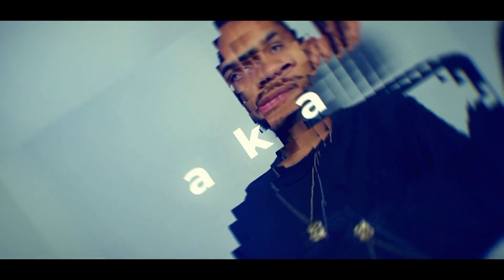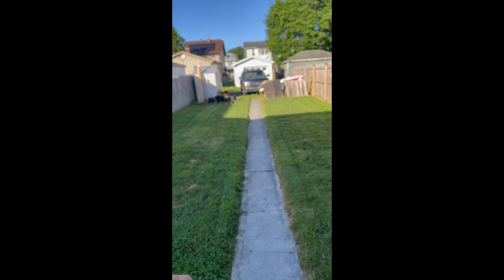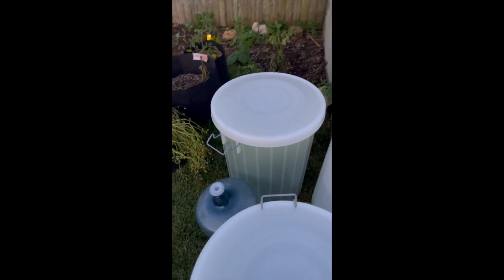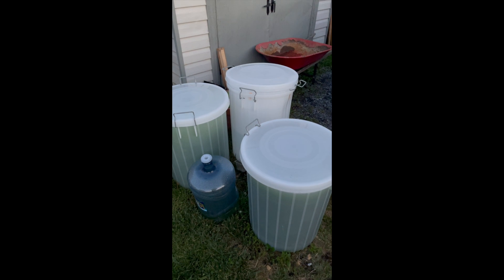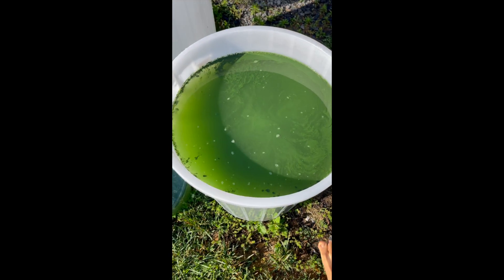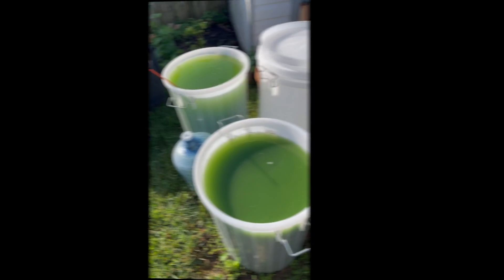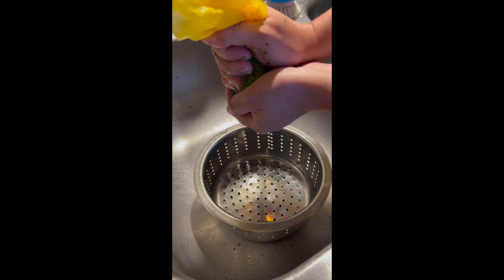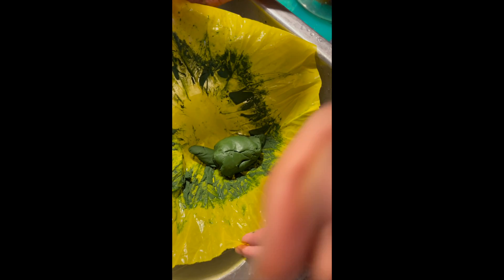Backyard Spirulina Cultivation - Off-Grid Style (Summer 2022)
Welcome to our off-grid adventure in growing Spirulina right in our backyard using 30-gallon food-grade storage bins and a simple wooden paddle for mixing! 🌿🌞

In this exciting video, we'll take you through the fascinating journey of cultivating nutrient-rich Spirulina algae during the summer of 2022. No electricity, no fancy equipment – just the power of nature and some good old-fashioned teamwork. Shay Knaub and I are excited to show you how it's done!

Watch as we share our step-by-step process for creating and maintaining Spirulina cultures in these large storage bins. You'll be amazed at how easy and sustainable this method can be, all while enjoying the fresh air and natural surroundings of our backyard.

Learn about the importance of water quality, sunlight, and temperature control in nurturing these incredible blue-green microorganisms. We'll also demonstrate how our trusty wooden paddle comes in handy for gentle stirring and ensuring optimal growth.

This video is not only a testament to the potential of self-sufficiency but also a celebration of the beauty of the natural world. Whether you're a seasoned Spirulina enthusiast or simply curious about sustainable backyard projects, this is a must-watch.

If you're inspired by our off-grid Spirulina journey, please give us a thumbs up, subscribe for more DIY adventures, and leave a comment to share your own experiences or questions about cultivating Spirulina in your backyard.